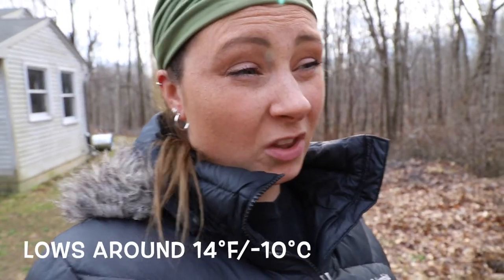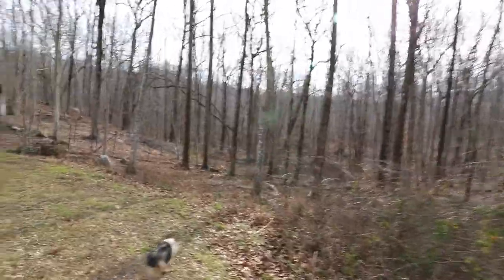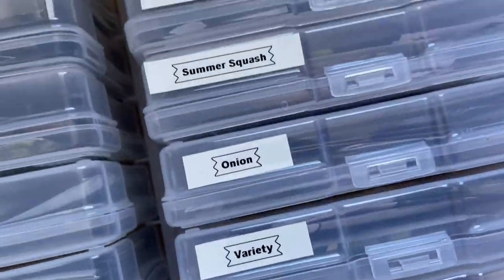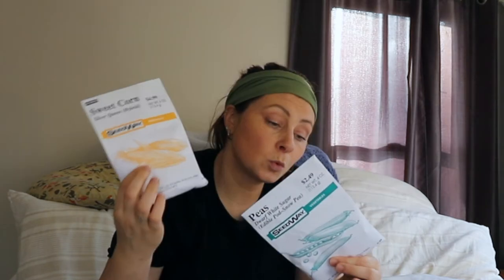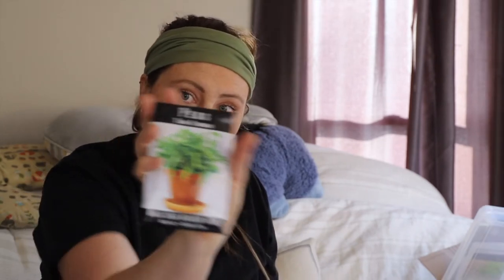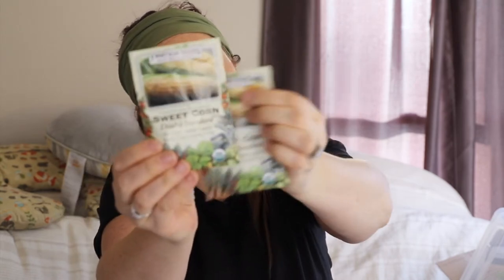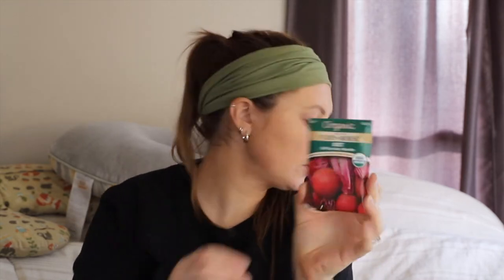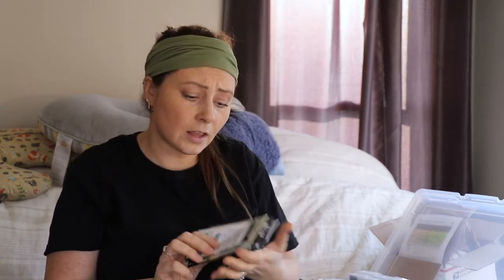ADDING TO OUR GARDEN SEED COLLECTION FOR 2022 and Talking about the Heated Waterers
In addition to growing our favorite seed varieties in 2022, we hope to try lots of different ones this year also!  And I talk about how our heated waterers are fairing this winter!

We still have 2 more orders coming in and I will share what we get in those as a short video soon! Below are the lists of seed varieties (new and old) that I mentioned in the video.

☀️ CHAPTERS ☀️
0:00 Coming Up
0:23 Intro, Hi! 👋 & The Chickens
1:51 Chicken Heated Waterer
2:25 The Goats & Their Heated H20
3:57 Seed Storage
5:00 Seed Giveaway
6:16 Clearance & Winter Rye
7:22 Greens
7:51 PUMPKINS!!!
8:59 Brussels, Peas & Onions
10:18 Kale to Beans
10:55 Leeks, Rice & Fennel
11:46 Corn to Eggplant & Beets
12:53 Cucumbers
14:50 Summer & Winter Squash
15:28 Carrots, Watermelon & Another Beet
16:11 Sweet & Hot Peppers
18:10 TOMATOES!!!
20:52 Thanks for Watching! 👍

PURCHASED SEED VARIETIES
Silver Queen Sweet Corn (not organic) - SeedWay
Dwarf White Sugar Peas (not organic) - SeedWay
Winter Rye - Hudson Valley Seed Co
Organic Mesclun Mix -  Ferry Morse
Winter Density - Fruition Seeds
Mesclun Mix - Fruition Seeds
Lettuce Mix - Fruition Seeds
Merlot Lettuce - Baker Creek
Atlantic Giant Pumpkin - MIgardener
Long Island Cheese Pumpkin - MIgardener
Baby Bear Pumpkin - MIgardener
Jack Be Little Squash - Baker Creek
Sativa Brussels Sprouts - Fruition Seeds
Tom Thumb Peas - Baker Creek
Organic Evergreen Bunching Onions - Ferry Morse
New York Early Onion  - Hudson Valley Seed Co
New York Early Onion - Fruition Seeds
Rossa Di Milano Red Onion - Fruition Seeds
Wethersfield Red Onion - Baker Creek
Zebrune Shallot - Baker Creek
Dwarf Siberian Kale - Baker Creek
Green Globe Artichoke  - MIgardener
Jacobs Cattle Bean - Hudson Valley Seed Co
Agate Soybean - MIgardener
Garbanzo Bean - MIgardener
American Flag Leeks - Hudson Valley Seed Co
Organic Ruby Swiss chard - Ferry Morse
Long Grain Rice - MIgardener
Florence Fennel - MIgardener
Double Standard Sweet Corn - Fruition Seeds
Organic Spinach - Ferry Morse
Easter egg Radish - Hudson Valley Seed Co
White Hailstone Radish - Baker Creek
Rosita Eggplant - Baker Creek
Tall Top Early Wonder Beet - Ferry Morse
Homemade Pickles Cucumber - Hudson Valley Seed Co
NY Slicing 264 Cucumber - Fruition Seeds
Mexican Sour Gherkin - Fruition Seeds
Bush Pickle Cucumber - Fruition Seeds
Green 18 F1 Cucumber - High Mowing Organic Seeds
Garden Sweet Cucumber - Ferry Morse
Gold Zucchini - MIgardener
Green Machine F1 - High Mowing Organic Seeds
Delicata Squash - MIgardener
Yellowstone Carrot - Fruition Seeds
Dulcinea Carrot - Fruition Seeds
Moon & Stars Watermelon - Ferry Morse
Chioggia Beet - Fruition Seeds
King of the North Pepper - Baker Creek
Ozark Giant Pepper - Baker Creek
Craig’s Grande Jalapeno Pepper - Baker Creek
Organic Cayenne Long Slim Pepper - Ferry Morse
Orange Hat Tomato - Baker Creek
Upstate Oxheart Tomato - Hudson Valley Seed Co
Honey Drop Cherry Tomato - Hudson Valley Seed Co
Opalka Tomato - MIgardener
San Marzano Tomato - MIgardener
Orange Jazz Tomato - Baker Creek
Bonnie Best Tomato - Baker Creek
Pink Bumble Bee - Baker Creek

SEEDS I MENTIONED BUT ALREADY HAD FROM PREVIOUS YEARS
Lady Godiva - Baker Creek
CT Field Pumpkin - Burpee
Small Sugar Pumpkin - Sow Right Seeds
Sugar Pie Pumpkin - MIgardener
State Fair Winner Pumpkin - MIgardener
CT Field Pumpkin - MIgardener
Mary Washington Asparagus - MIgardener
Luffa Gourd - MIgardener
Hailstone Radish - MIgardener
Organic Black Beauty Eggplant - Burpee
Honeynut Butternut Squash - High Mowing Organic Seeds
Tobasco
Organic Habanero - Burpee
Hungarian Yellow Wax - MIgardener
Pink Oxheart Tomato - MIgardener
Dr Wyches Tomato - Baker Creek
Sunrise Bumble Bee Tomatoes - Baker Creek